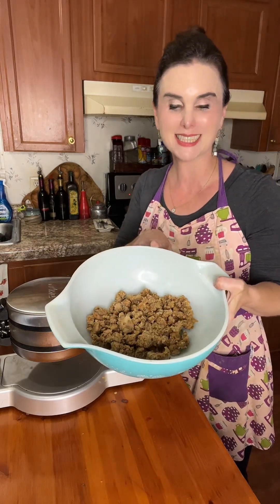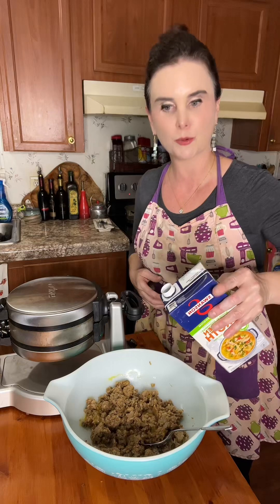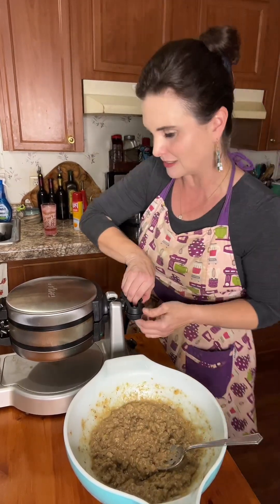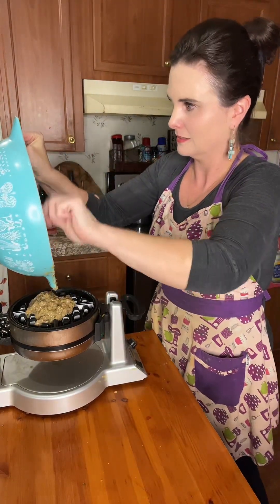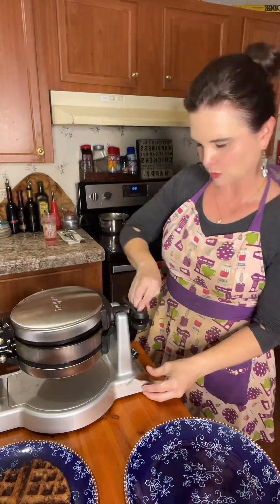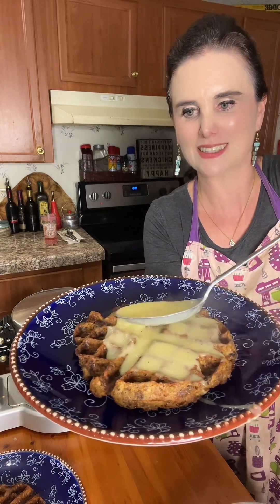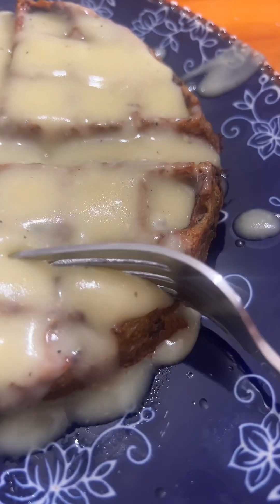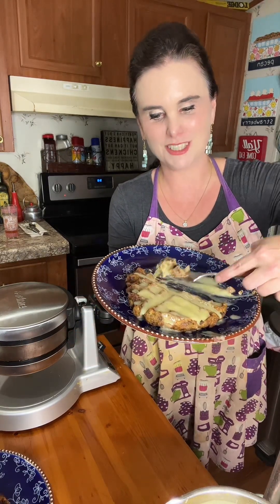Leftover Stuffing/Dressing WAFFLE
Got leftover dressing or stuffing? Then you need to make these LEFTOVER DRESSING WAFFLES! They are so good that you’re going to want to make dressing just to eat these waffles. I topped mine with leftover turkey gravy & I practically licked my plate clean. YUM!